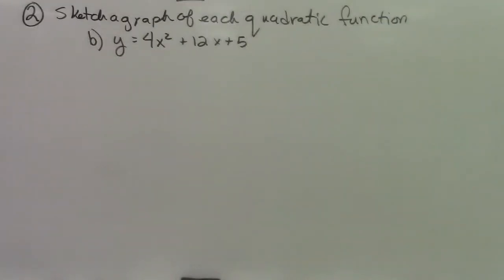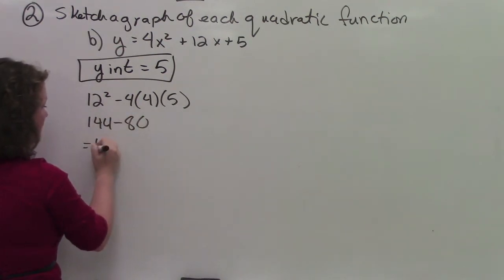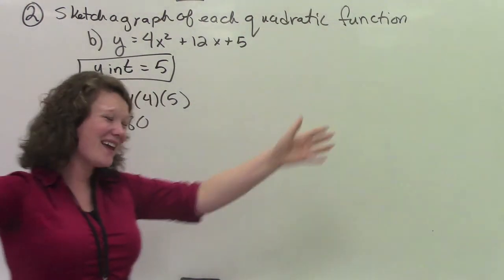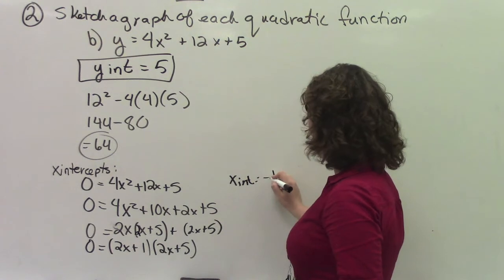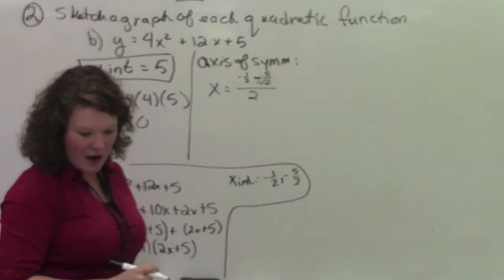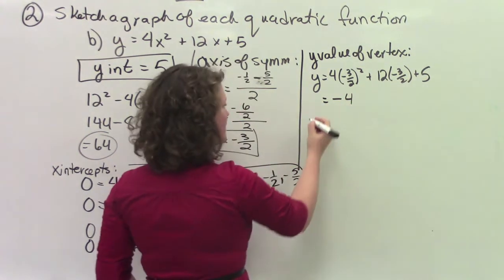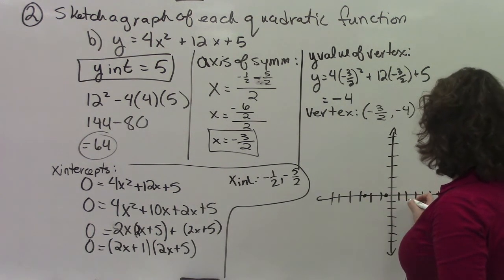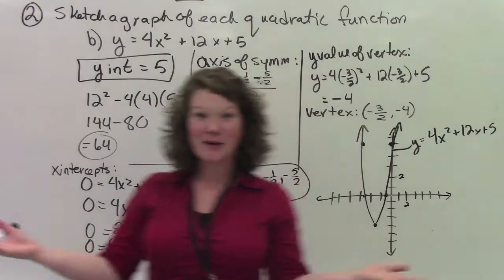4 6 ex 2b